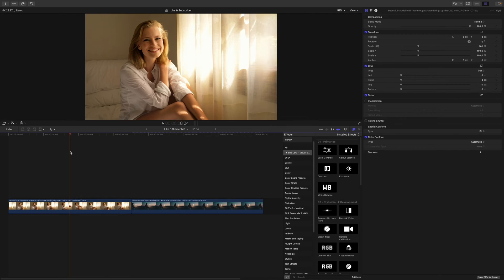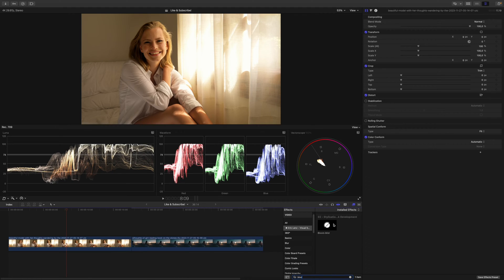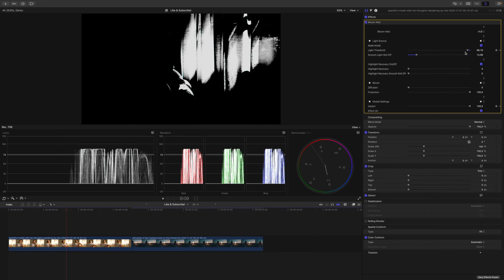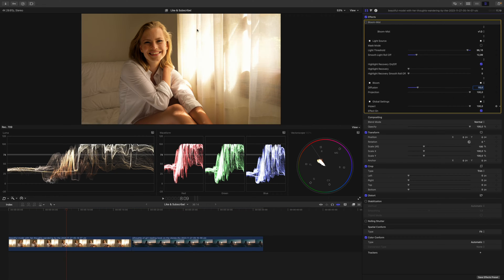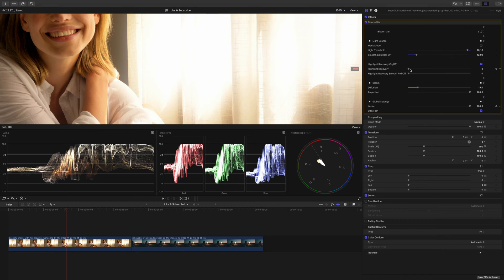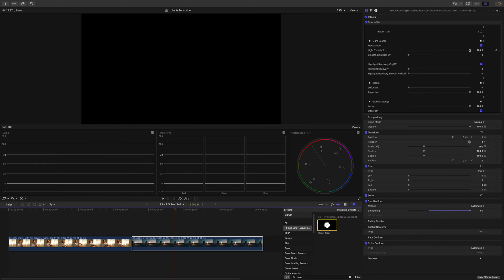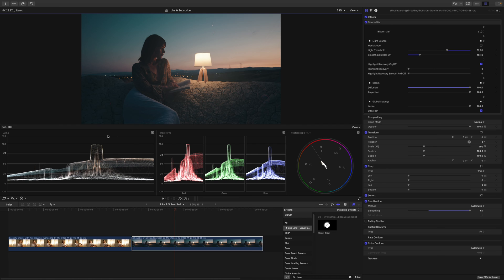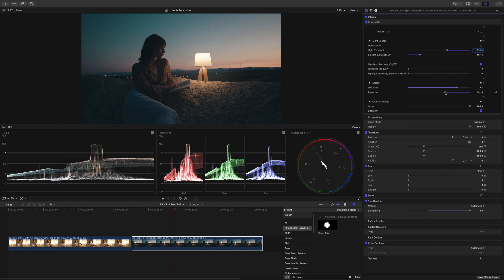Bloom and Mist Plugin for Final Cut Pro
00:00 - Intro
00:11 - What are we doing?
00:33 - Example 1
02:45 - Example 2 (going bananas)